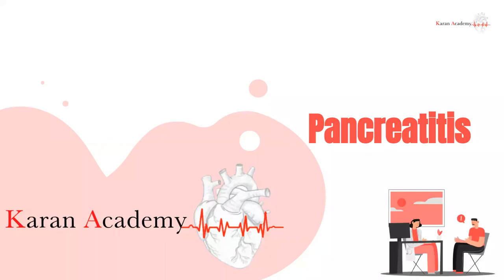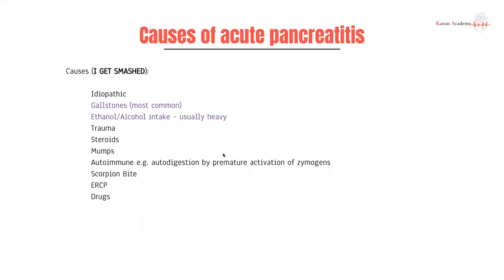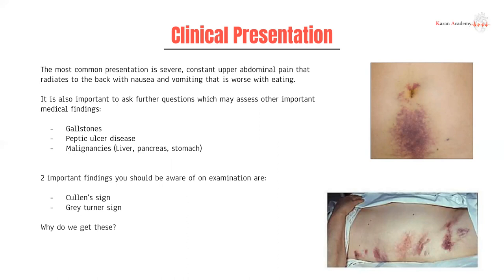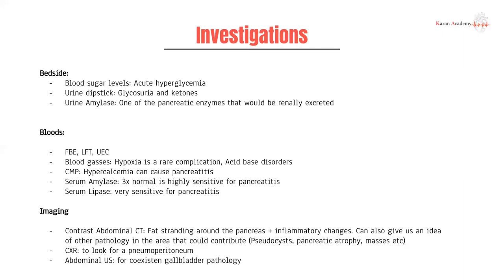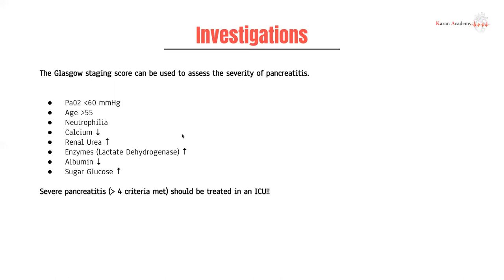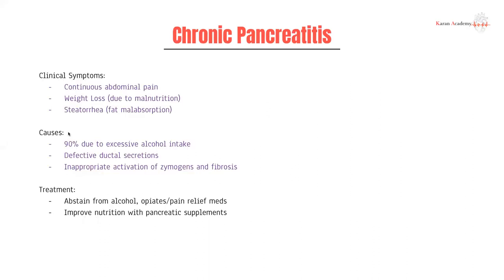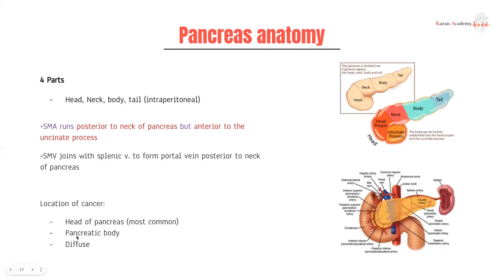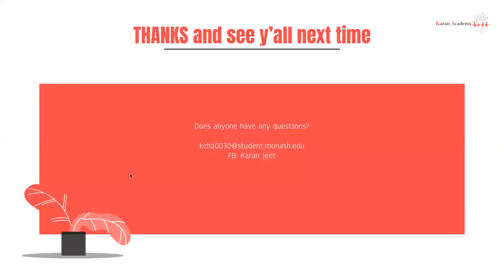Pancreatitis & Pancreatic Cancer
Hey everyone!

Karan ❤️

0:00 Introduction
0:06 Introduction
3:39 Causes of acute pancreatitis
5:25 Clinical Presentation
7:23 Investigations
12:07 Managment
14:32 Chronic Pancreatitis
15:19 Pancreatic Cancer
17:49 Pancreas anatomy
18:46 Treatment